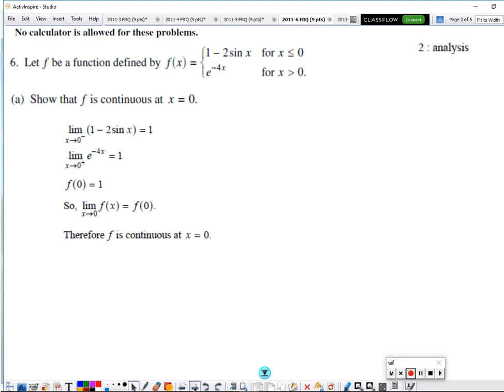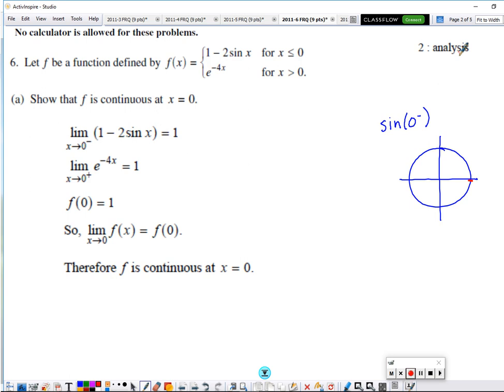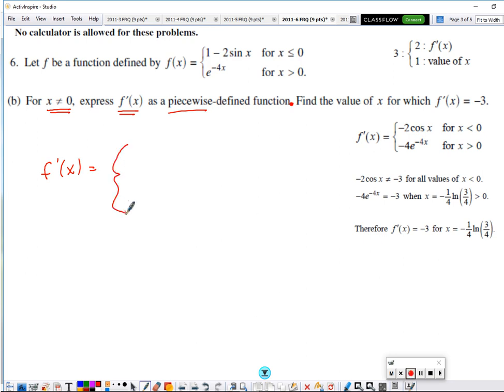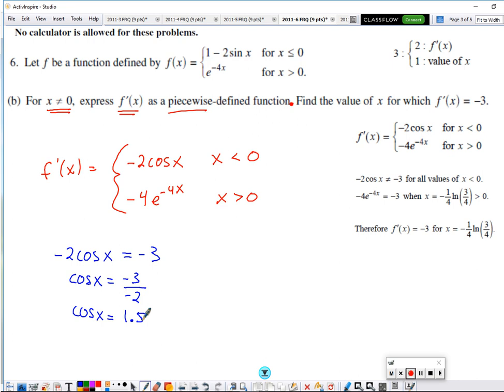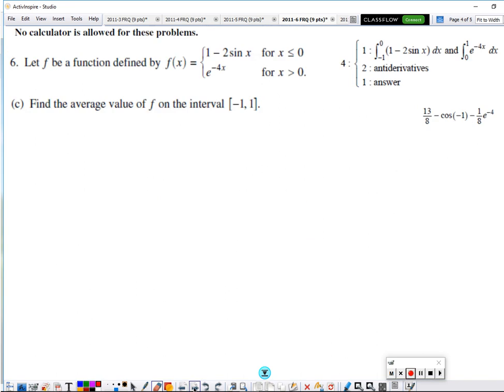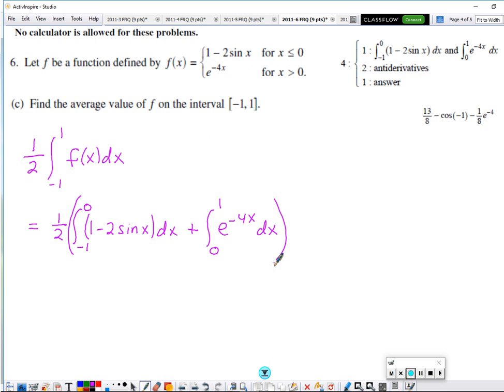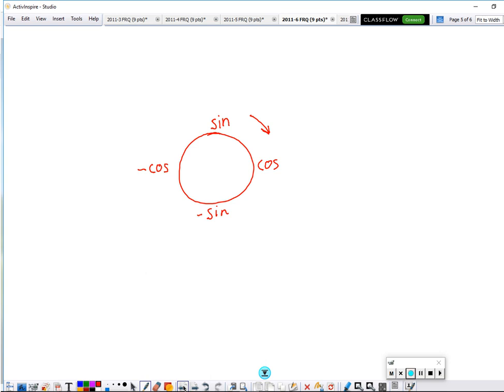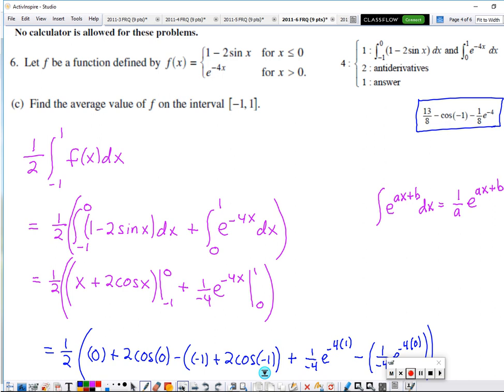2011 6 FRQ Def of Continuity, Piecewise, Avg Value